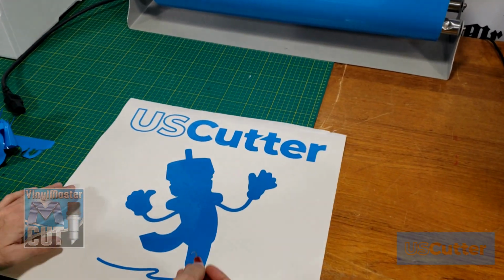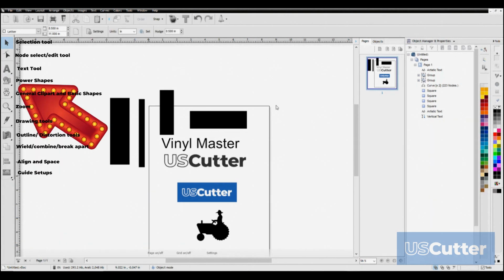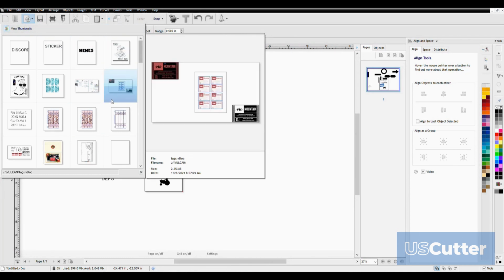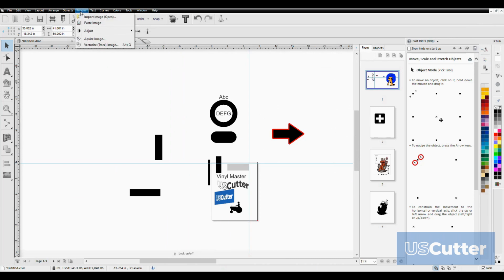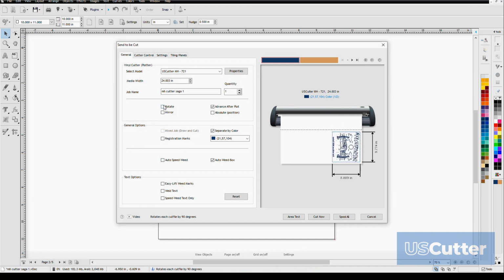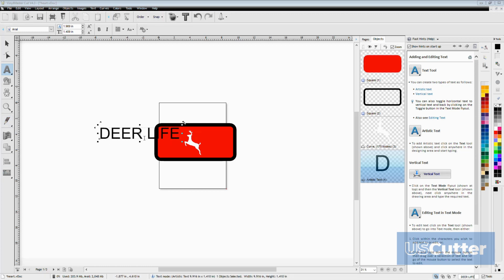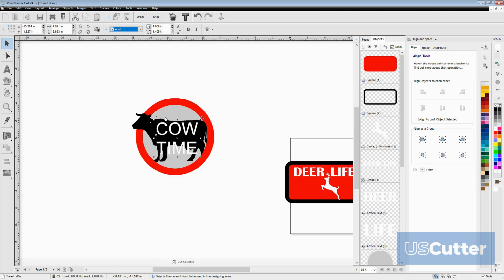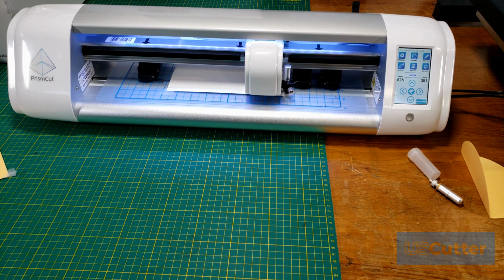How to use Vinyl Master 4.3 Part 1 - Basic Layout & with Vinyl Master Cut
In this video, we familiarize ourselves with the latest VinylMaster 4.3 software.
Part 1 covers the layout and basic functions of Vinyl Master using the Cut edition to teach the most used features that Vinyl Master has to offer.

for the latest news and information!

Other Vinyl Master-related videos mentioned in the video.

USCutter.com offers same-day shipping, financing, and lifetime phone support on every item offered.
or click some of the links below to see some of our most popular categories!